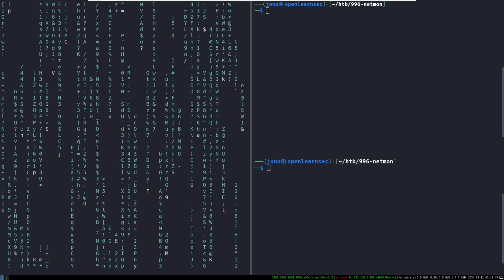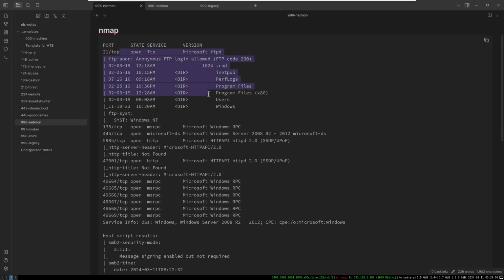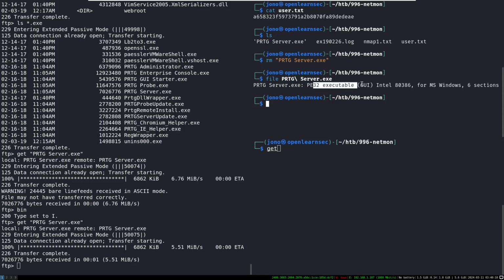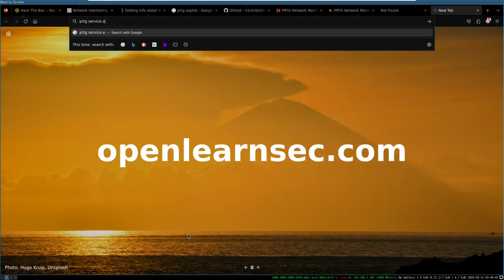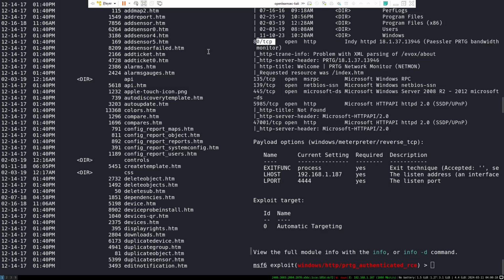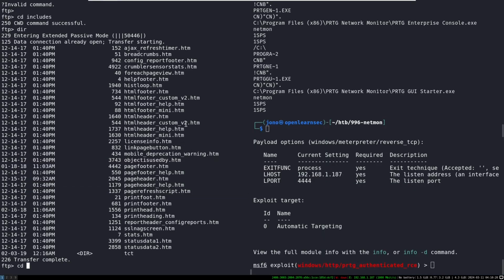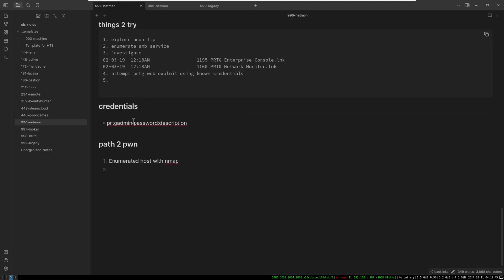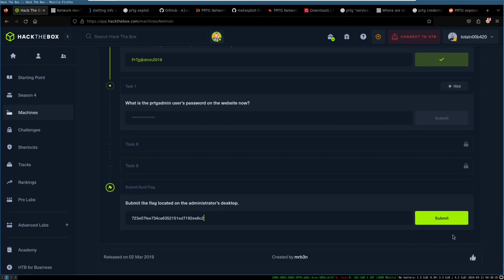Naked CTF with zero prep first attempt! (Ep 9 HackTheBox Netmon)